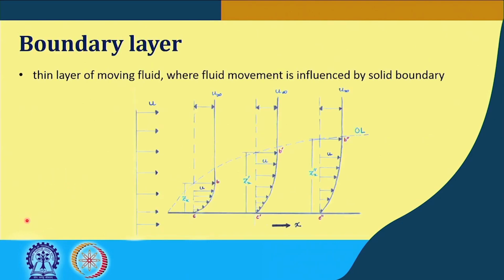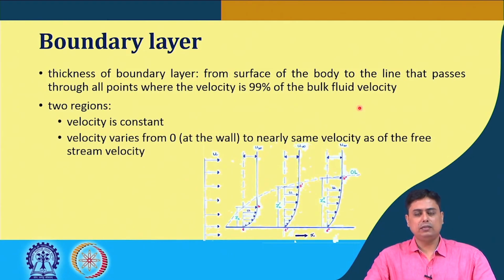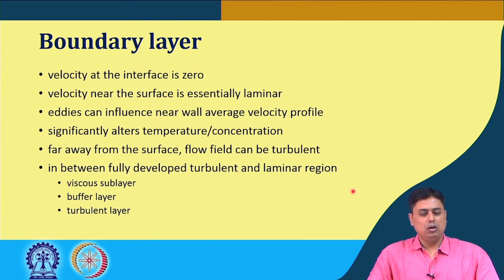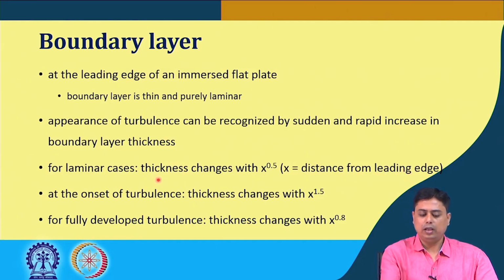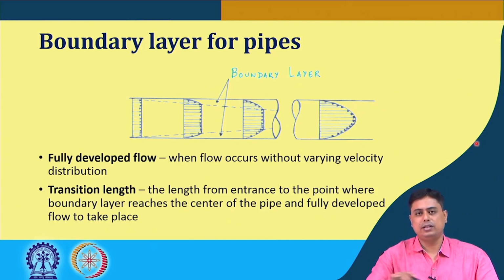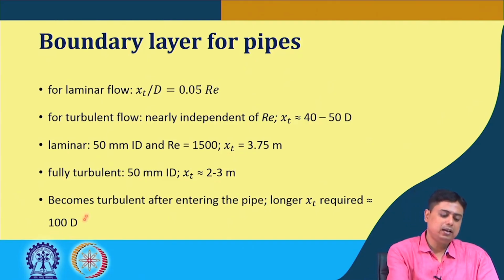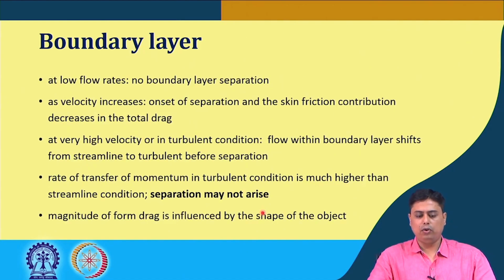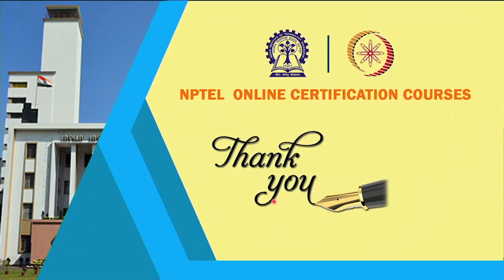Lecture 07: Fluid - particle mechanics (Contd.)